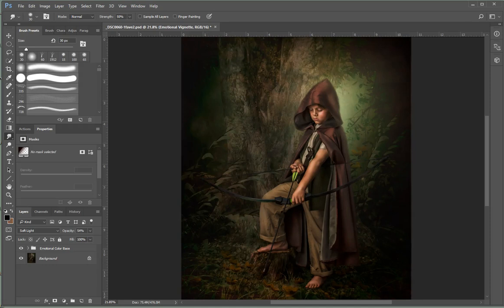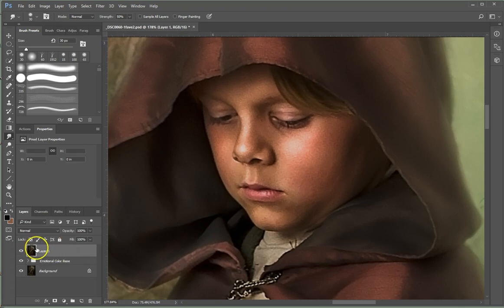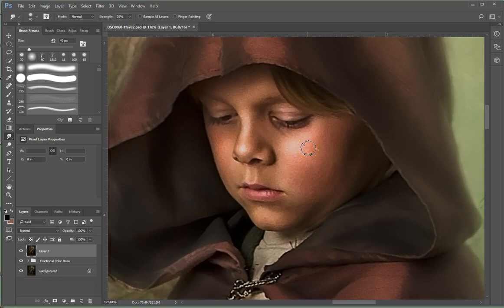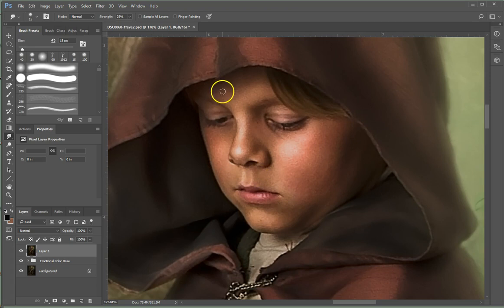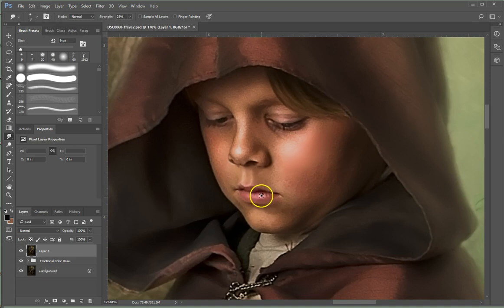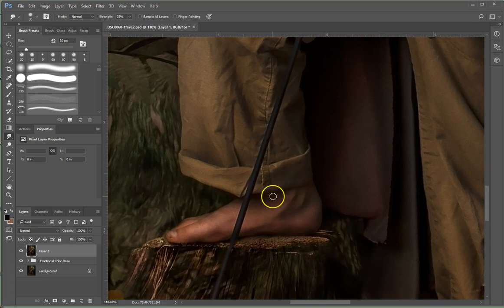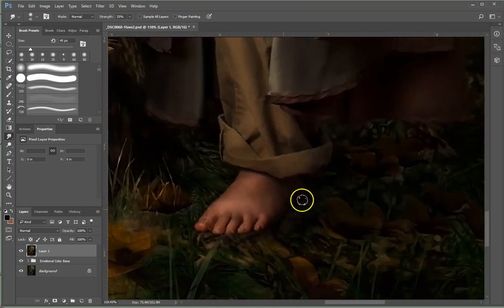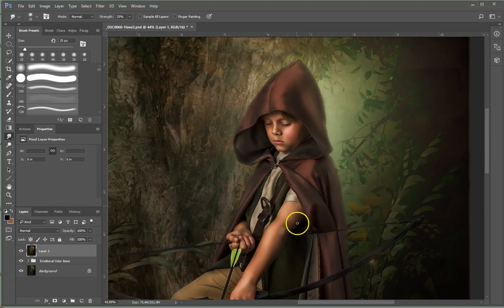Smudge Painting on Skin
How I smudge skin and clothing for an even more painted look.